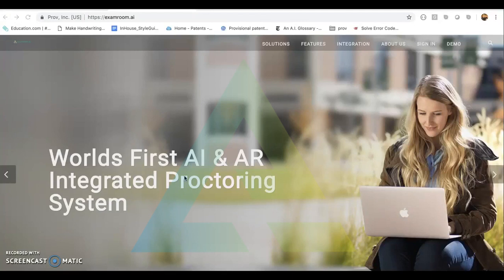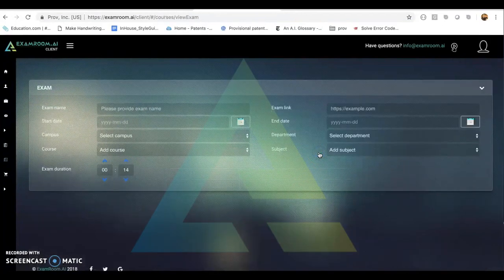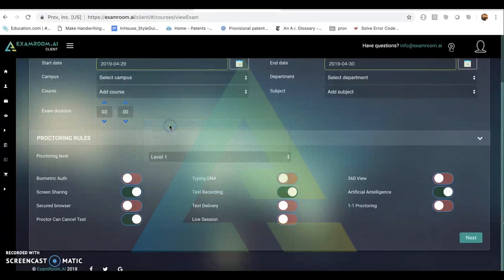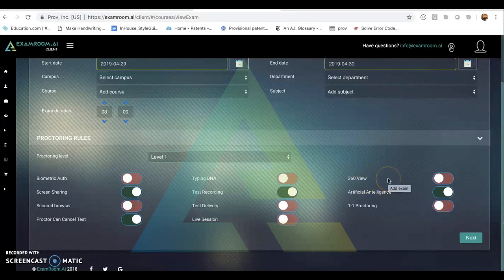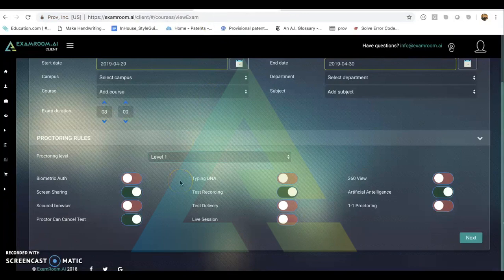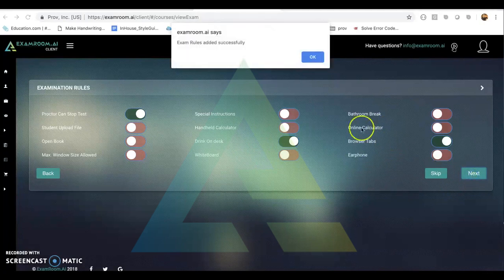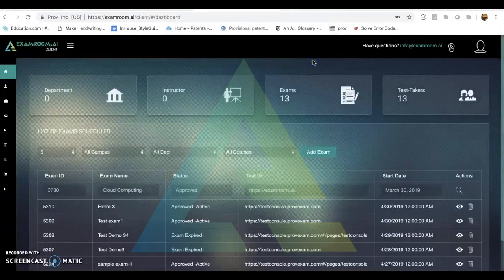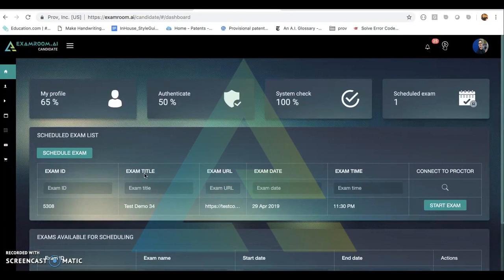Creating an Exam in ExamRoom.AI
This video describe how Test administration can create and set up exams for the candidates/Test Taker.